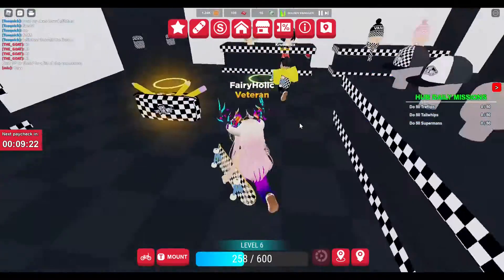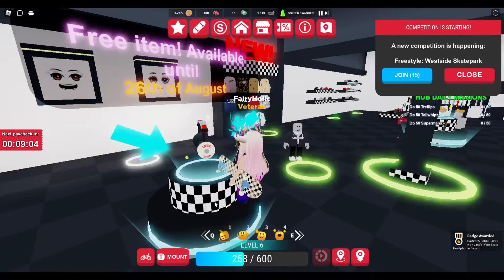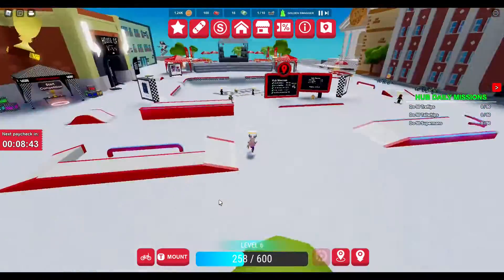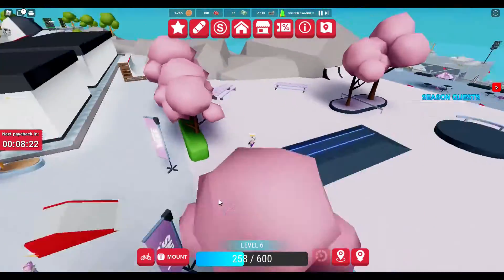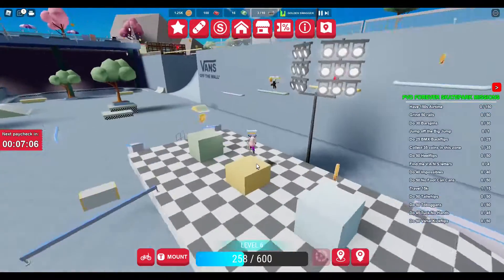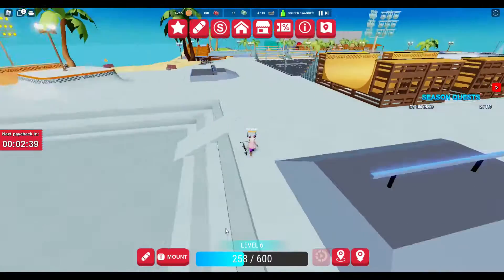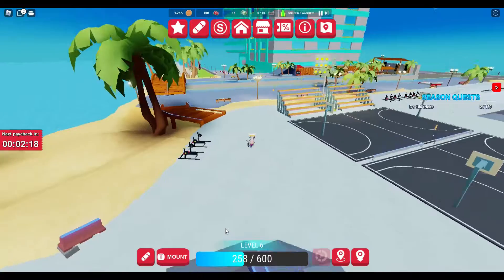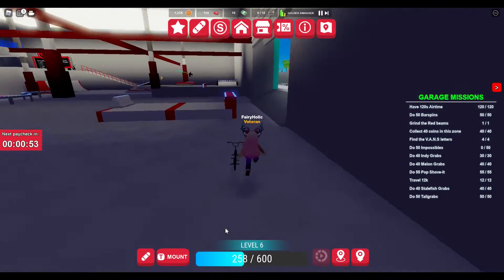Vans World FREE ITEMS Headphones and Skater Hat Roblox